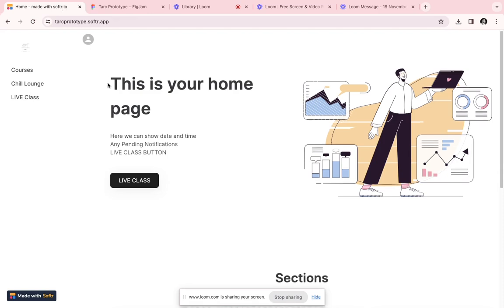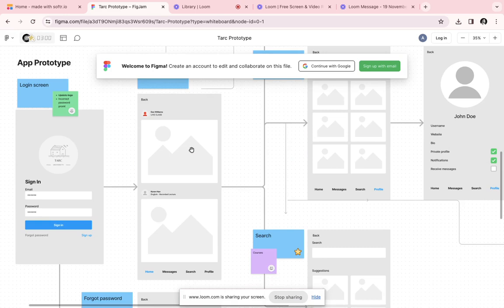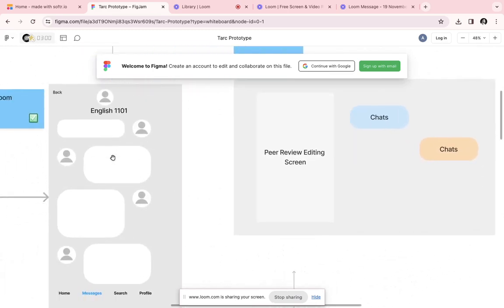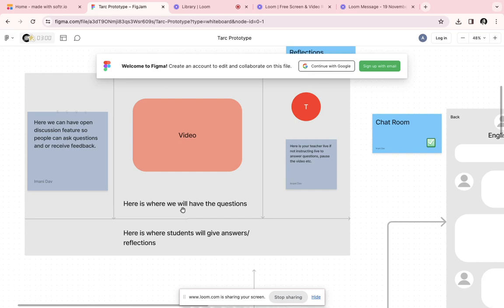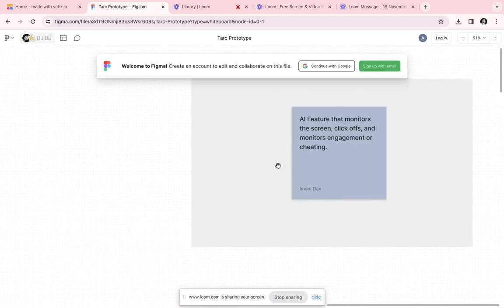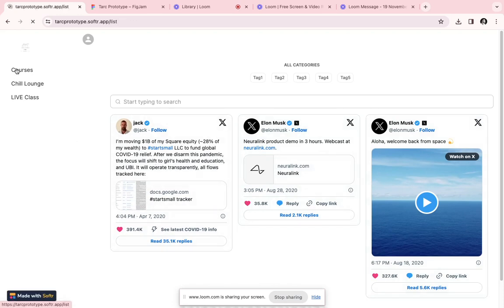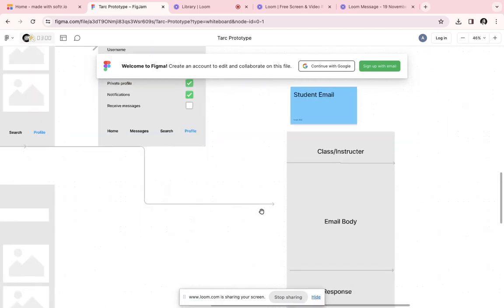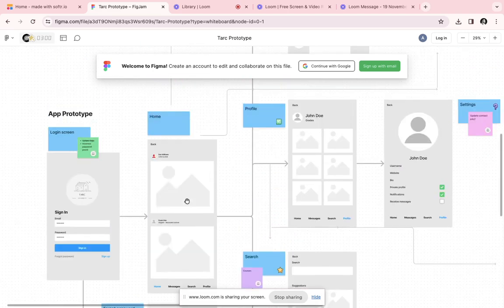Tarc University Product Demo